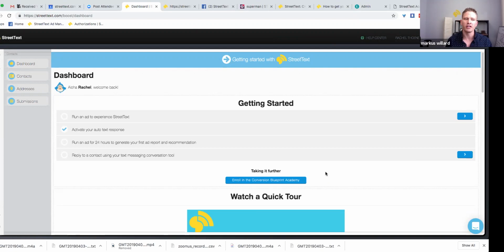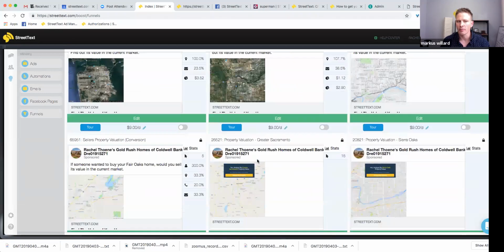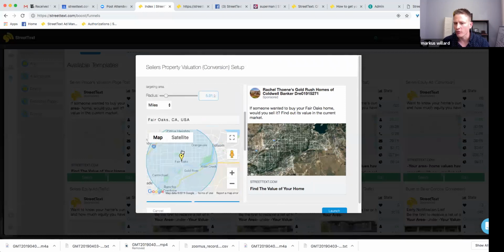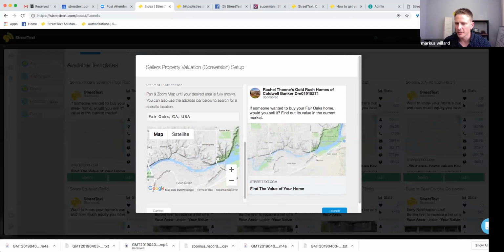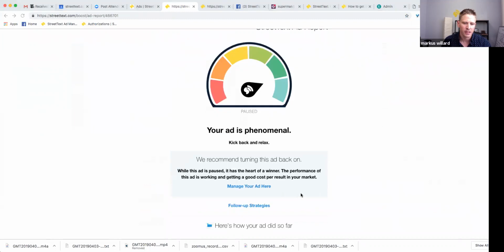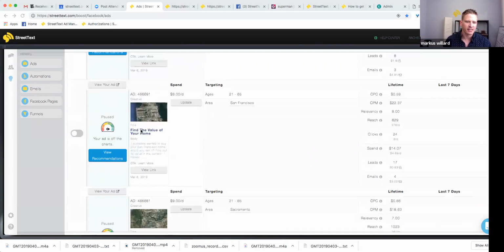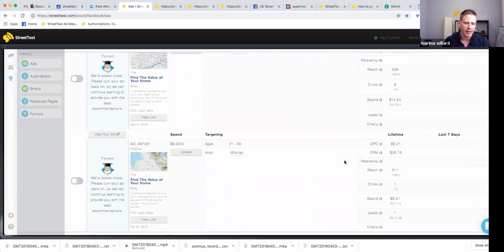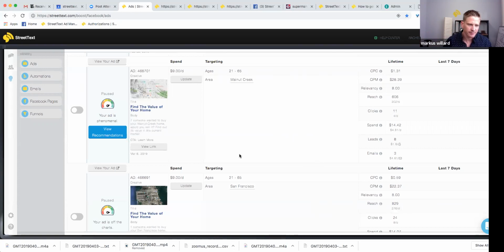Your StreetText Ad & finding the lowest Cost Per Lead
Step 1: Go to FUNNELS and Available Templates and choose the Sellers Property Valuation (Conversion) Funnel

Step 2: Fill in a County or the LARGEST area you serve in Options City and/or neighborhood (Example: Parker County or the Lower Mainland Or think the greater detroit area) for example

Step 3: Choose Target locations: This could be all the towns/areas by name, zip codes, or you could drop a pin (All 3 of these would be different tests)

Step 4: Select an address as a reference point and zoom in or out looking at the image on the right that shows your ad as the reference point. Choose map, terrain (mountain areas) or Satellite.

LAUNCH

You could run 3 variations of an ad at $9/day just by using the 3 different targeting methods mentioned above. For example I do an ad in San Diego with a Satellite image and in one ad I drop a pin, in another I target by zip codes, and in another ad I do the towns within San Diego i want to target.

EXAMPLE: I could run 3 variations of one targeting where I target San Diego and run an image of the Satellite, one ad with an image of the map and one ad with the image of terrain.

Benchmark it against the Seller property conversion funnel: Are you getting under $2 leads, $6 emails? $20 phone numbers? Go to the lightbulb, click on ads, and see your Ad report and recommendations (Only will show after 500 people are reached)

SAVAGE mode: launch as many ads at $9/day as possible, wait until they've at least spent $5 and make BOLD decisions based on the cost per click, anything under $2/click wait until you've reached 500 people and a relevancy score has been established.